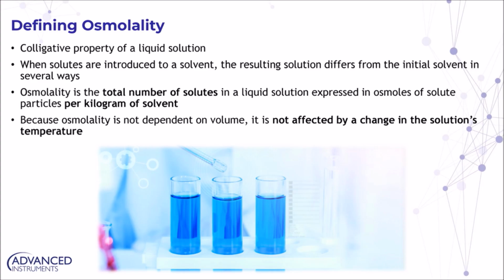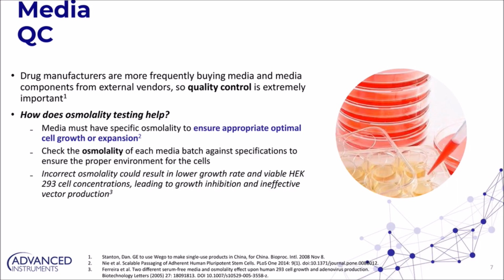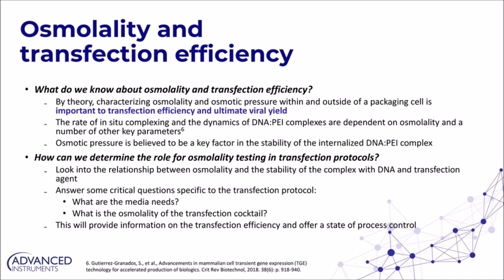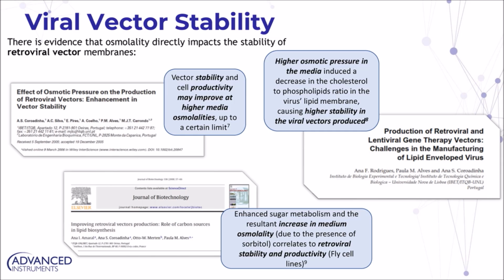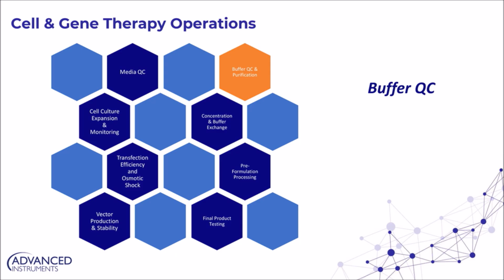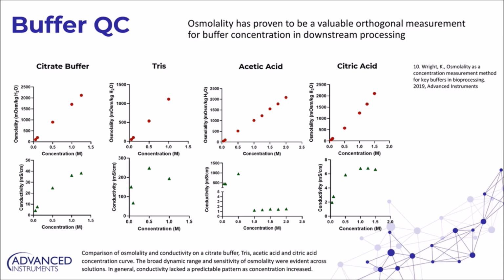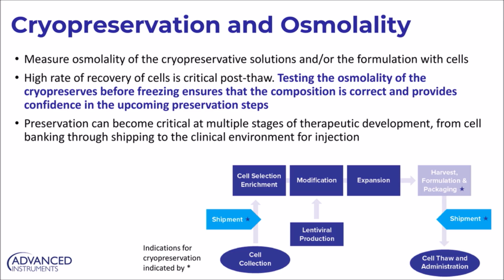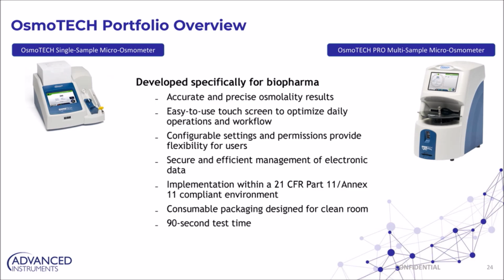[영인에스티] (Nova Biomedical) Webinar : 8 Ways Osmolality Testing Improves Cell & Gene Therapy